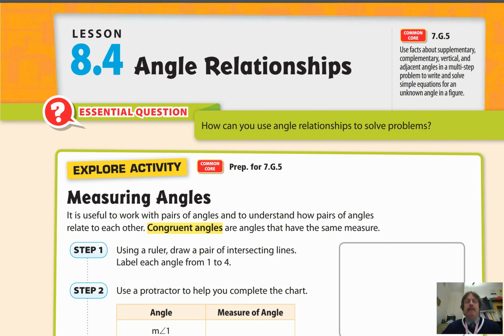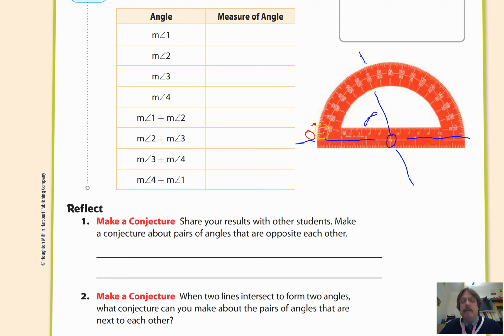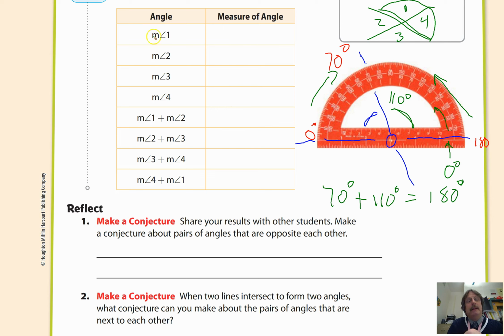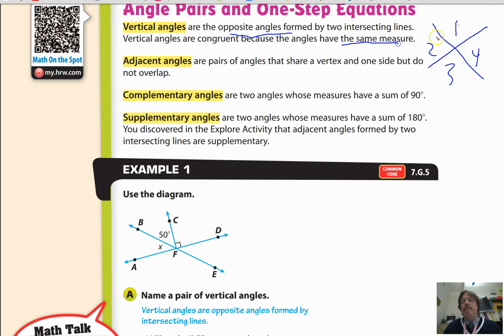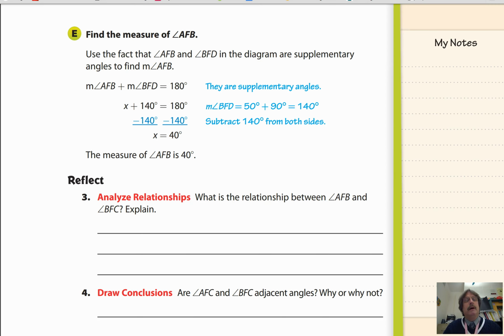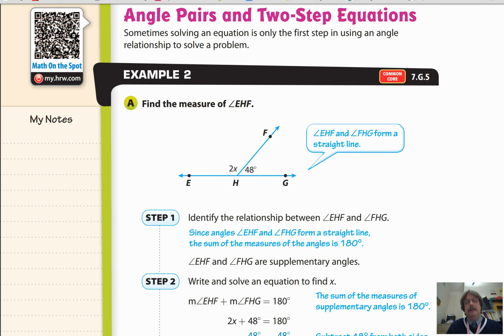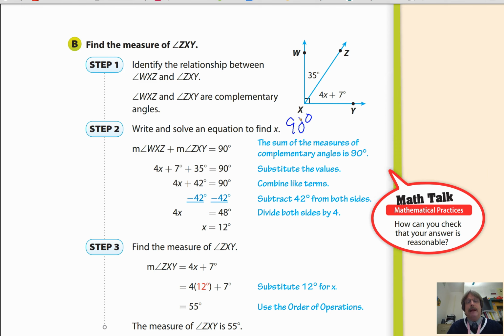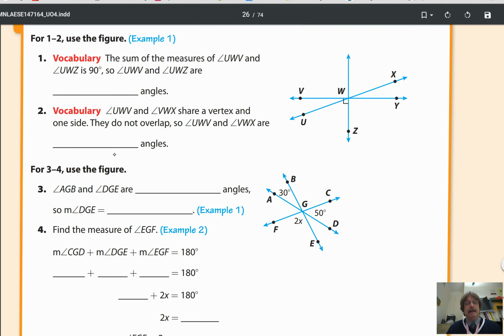Lesson 8.4 Angle Relationships